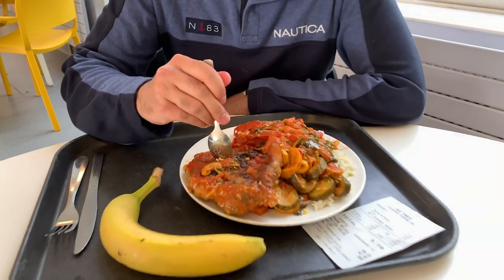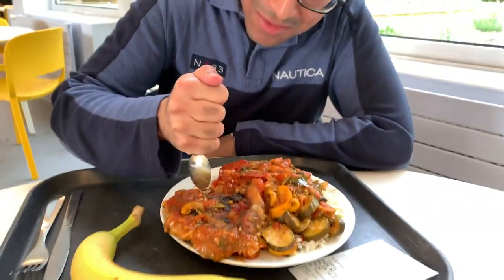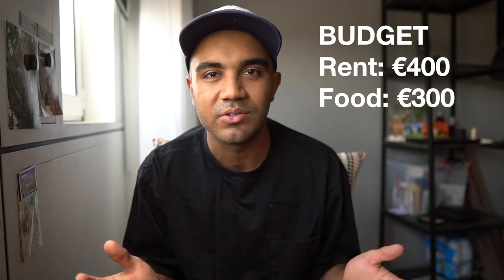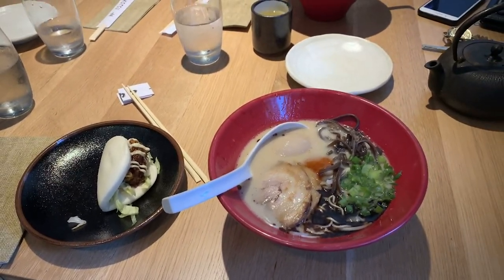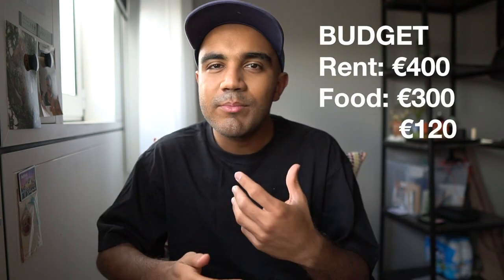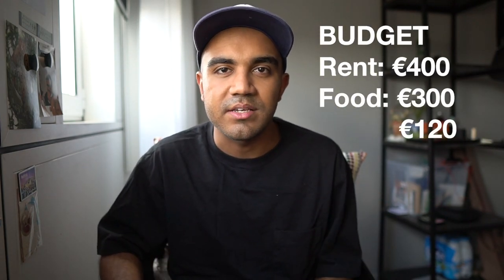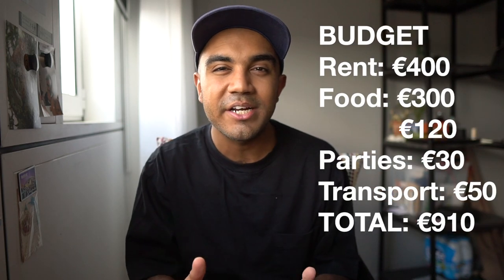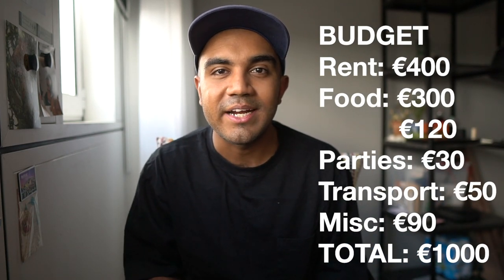STUDY IN FRANCE: monthly living expenses at HEC Paris Business School | cost of living in Paris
In this video, I break down a realistic estimate of the monthly expenses at HEC Paris.

Curious how much is the cost of living when you're a student living on campus at HEC Paris or generally at any other French business school? Watch this video to find out the average living expenses on campus. I speak about rent, food, eating out, groceries, phone plan, transport, partying/going out, and other miscellaneous expenses when you're at HEC Paris (or any other business school in Paris, or France)

Equipment:
• Wide Prime Lens
• Zoom Lens
• Action Camera
• Sound Recorder